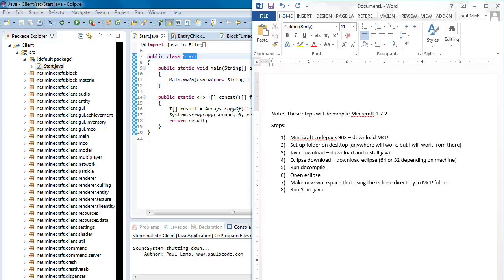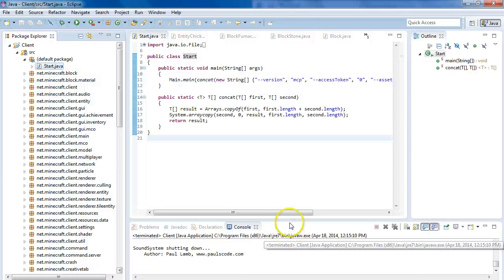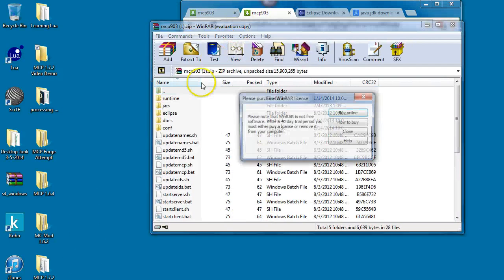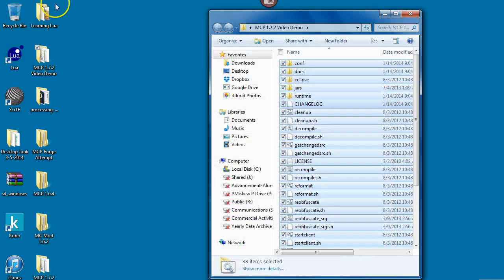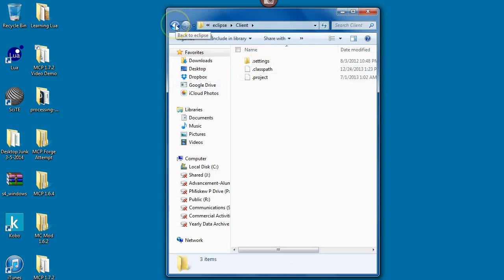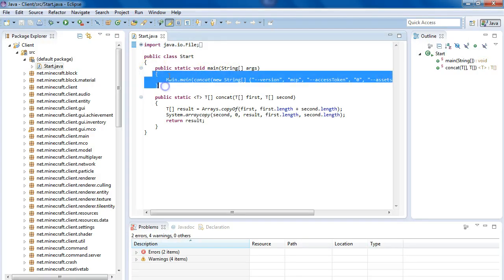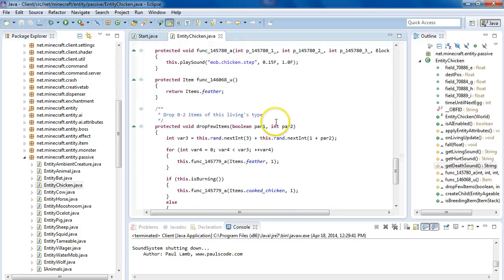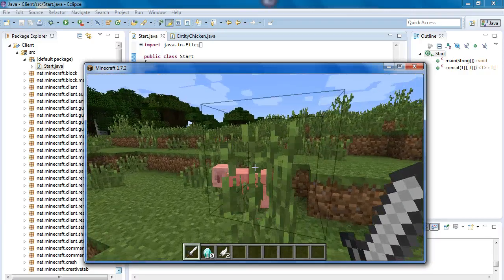Minecraft Decompile 1.7.2 (Eclipse Run)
This video shows how to decompile minecraft 1.7.2.  It then shows how to open it in Eclipse.  At the end there is a quick mod that makes chickens drop 10 diamonds.